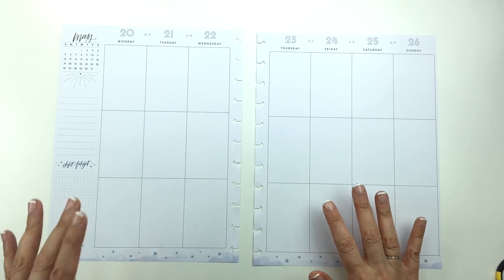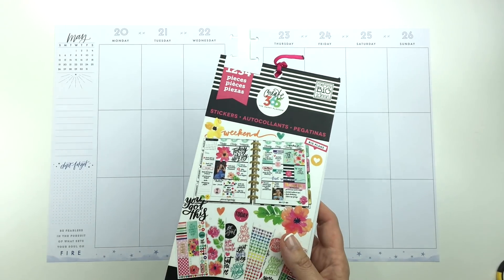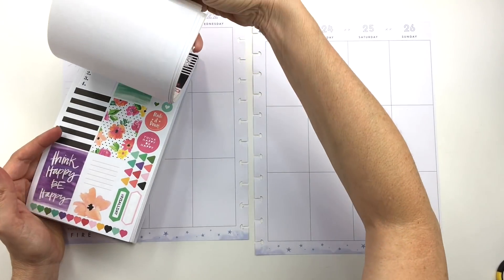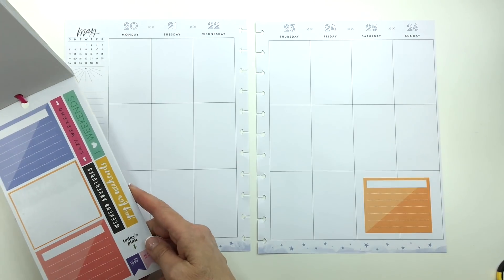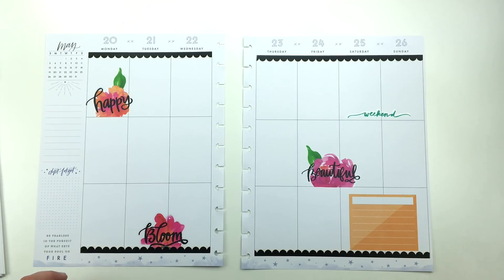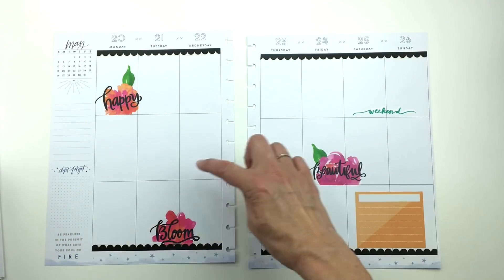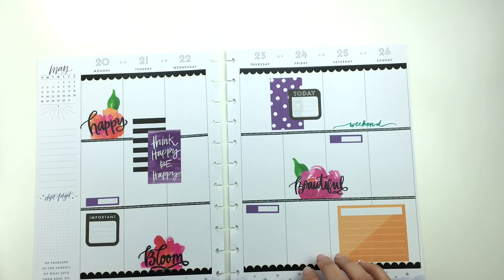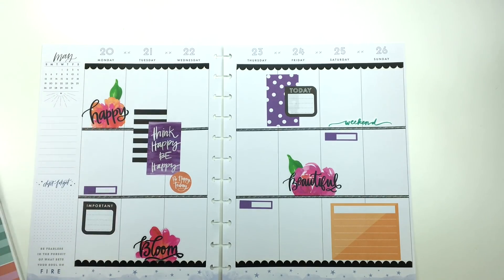Big Happy Planner Plan With Me - May 20-26, 2019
The Happy Planner Squad decided to team up and each do a spread this week with one of the five original Happy Planner sticker packs...here is mine! I used the 1234 Today is the Day pack in my Big Happy Planner this week.

The Happy Planner® Recipe Planner:

Avery full sheet labels:

Doodlebug Design Scallop Washi set:

Tombow whiteout correction tape:

Tombow Permanent Adhesive:

Tombow Removable Adhesive:

Zig Glue Pen:

Excel craft knife:

EK Success Cutter Bee Scissors:

Fiskars Paper Cutter:

The Happy Planner® BIG paper punch:

Pentel Energel 0.5 pens:

Pentel Energel 0.7 pens:

Pentel Energel 0.3 pens:

Tombow Dual ABT Brush Pen:

Prismacolor Colored Pencil Set:

The Happy Planner® Checklist Stencils:

Pentel High Polymer Erasers:

Paper Mate Flair Pen Set:

Paper Mate Inkjoy Pen Set: